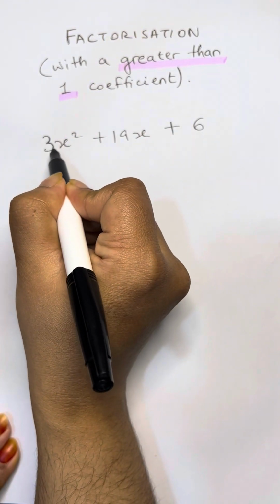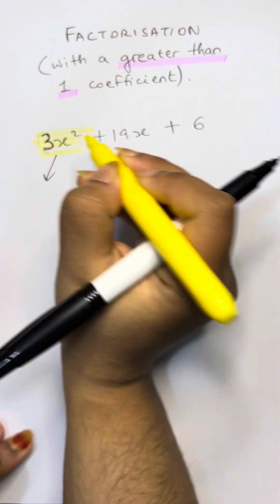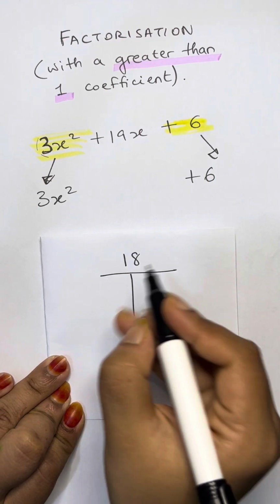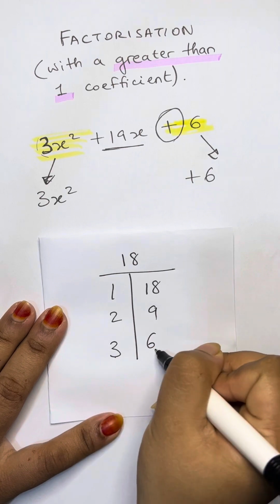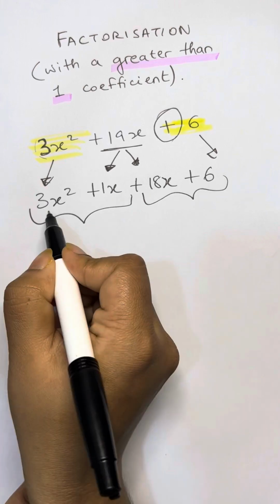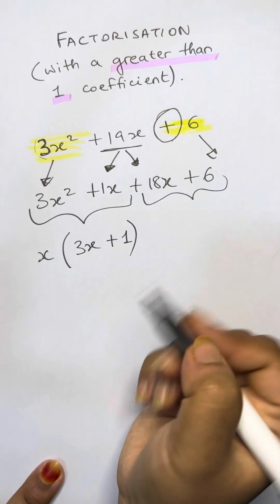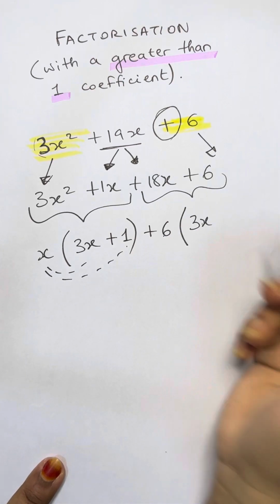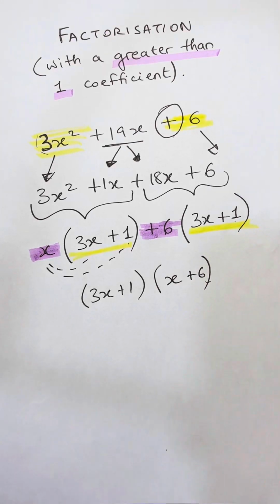FACTORISATION WITH A COEFFICIENT GREATER THAN 1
If you are struggling with any Math topic then this is the place for you!